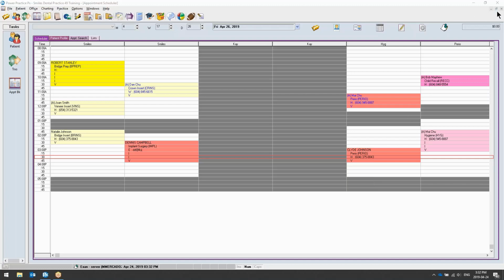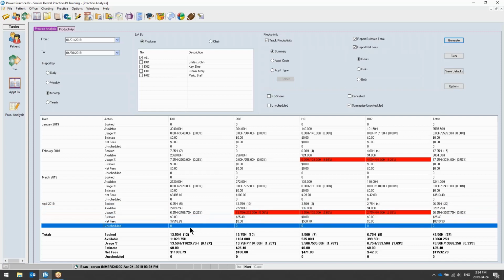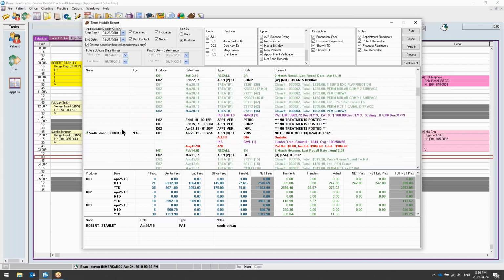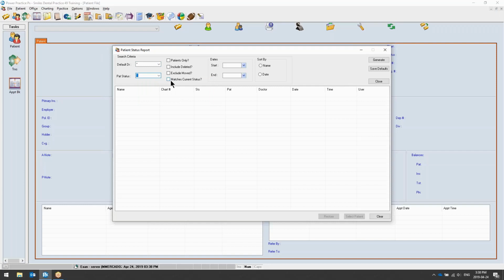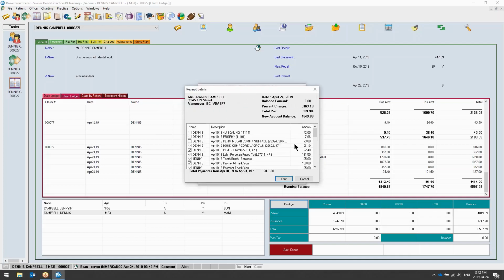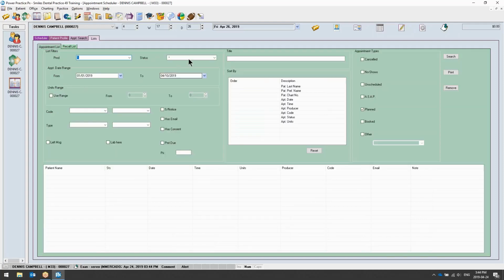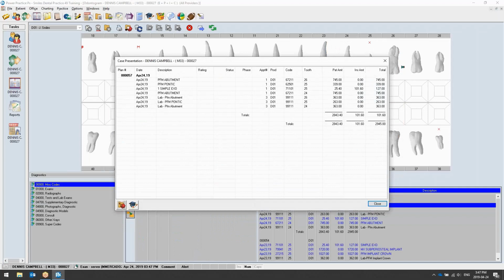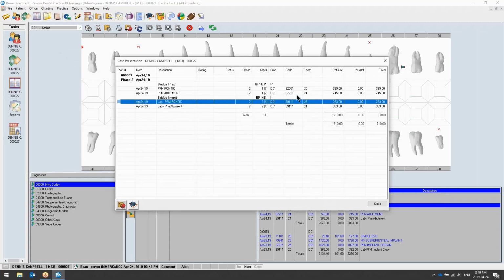Enhancements in Version 4.9